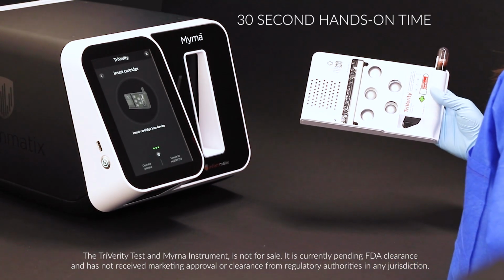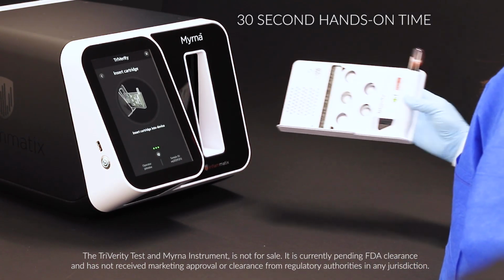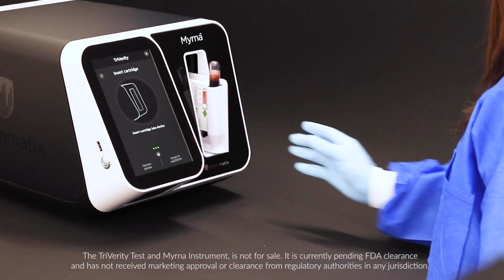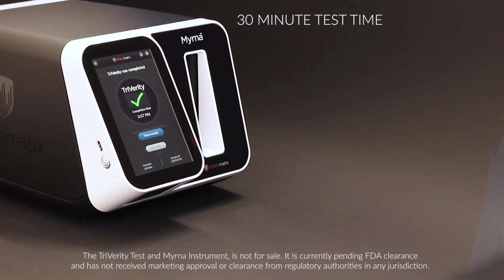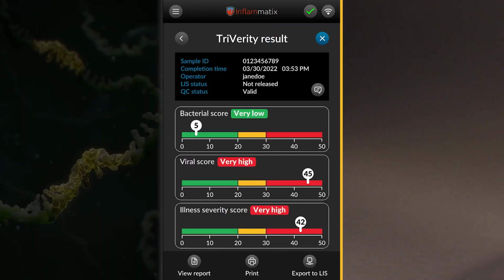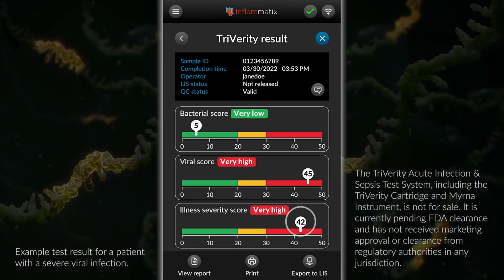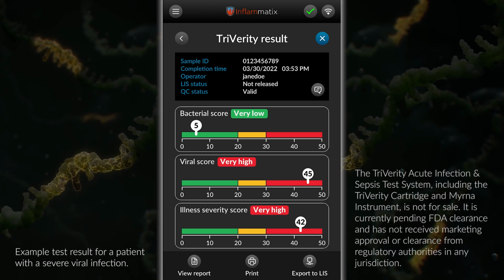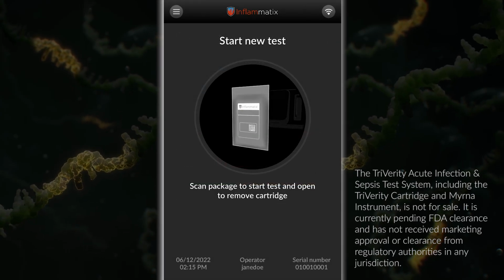TriVerity | Inflammatix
Inflammatix's TriVerity, a breakthrough in sepsis diagnostics, uses advanced host response analysis for rapid, accurate identification of infection types and severity within 30 minutes. This pioneering technology cuts diagnostic times, enhances accuracy, and provides prognostic capabilities, ensuring timely treatment and reducing mortality risks in urgent care.

Product is in development, not for sale, and does not have marketing approval or clearance from regulatory authorities in any jurisdiction.